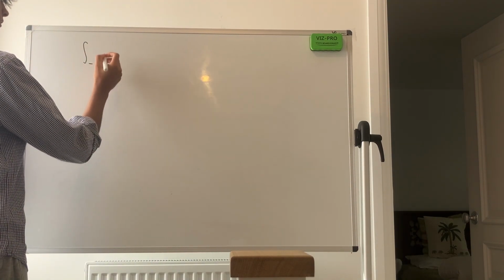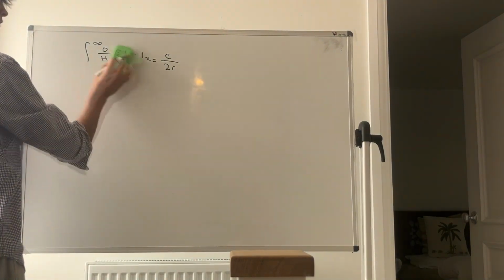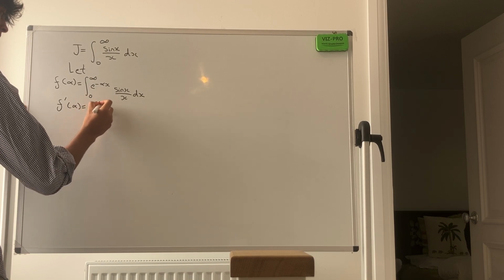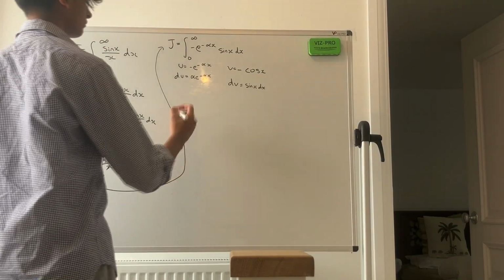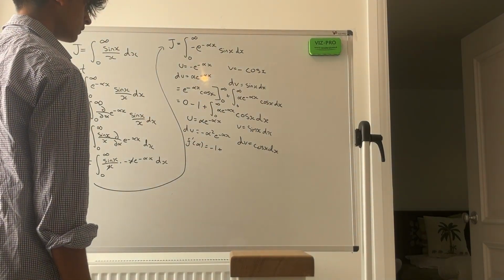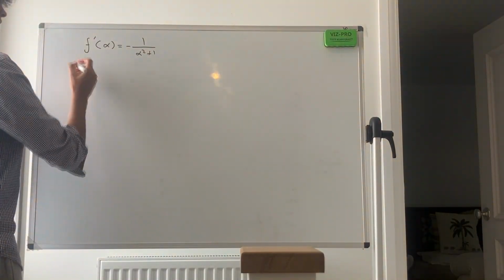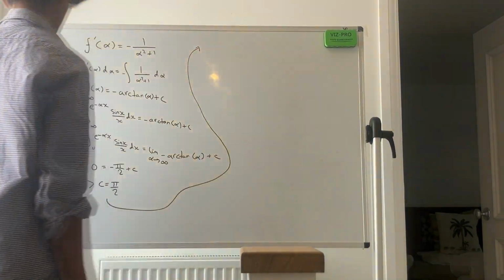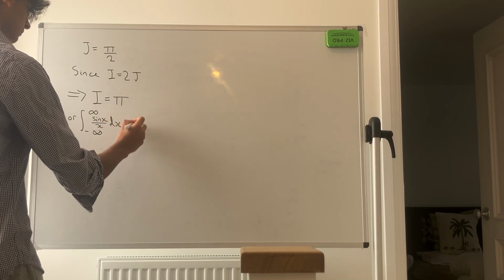THAT DOESN'T MAKE SENSE, HOW IS IT EQUAL TO PI????!!!!!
FEYNMANS TRICK DESTROYED THIS INTEGRAL, its an amazing integral in disguise for some weird looking integral... Watch the video to see!